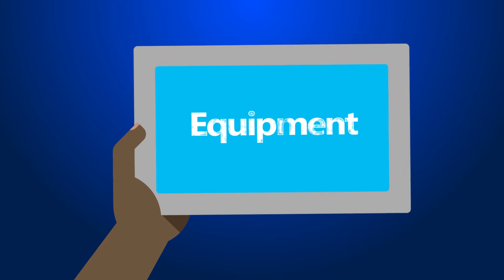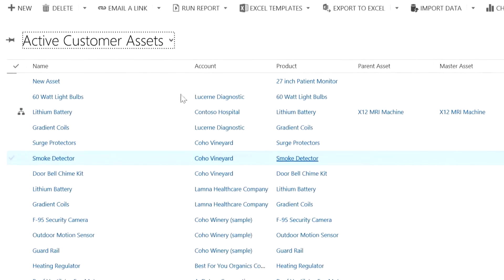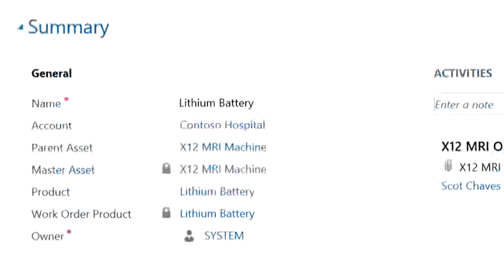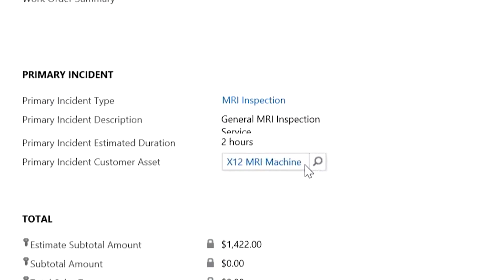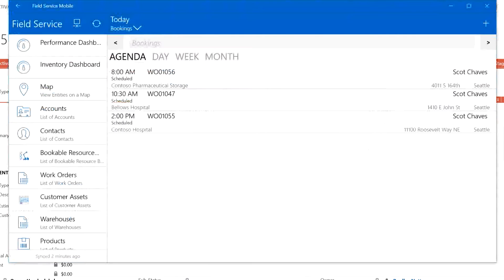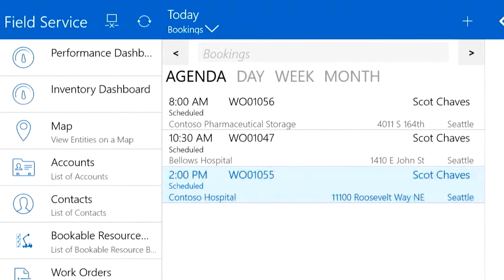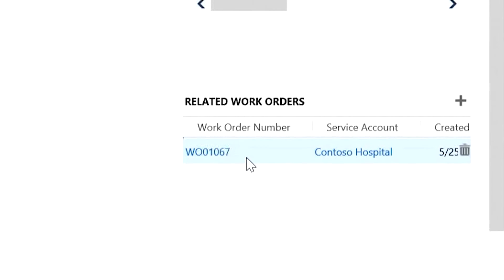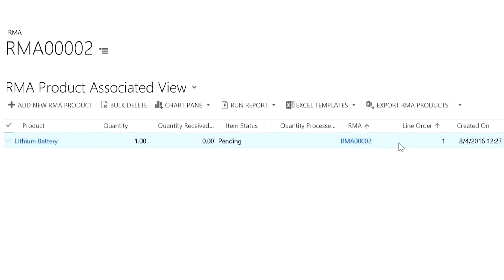Track customer assets better in Dynamics 365 for Field Service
Keep better track of your customers' equipment and assets with field service capabilities for Microsoft Dynamics 365. See the assets a particular customer has, or a snapshot of all assets sold and serviced by your organization. Let field service reps associate customer assets to work orders, to enable automatic tracking of the assets they use or sell in the field. Give the back office an accurate view of customer service history and returns. With field service, you can reassure your customers their valuable assets are always in good hands.